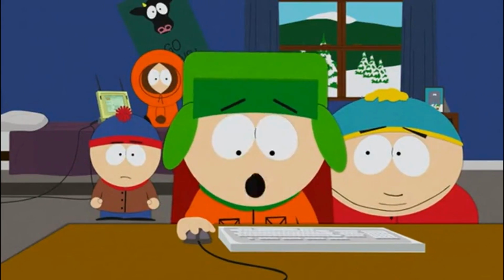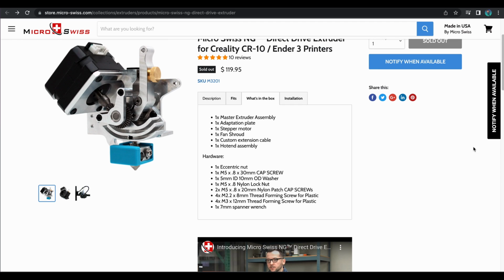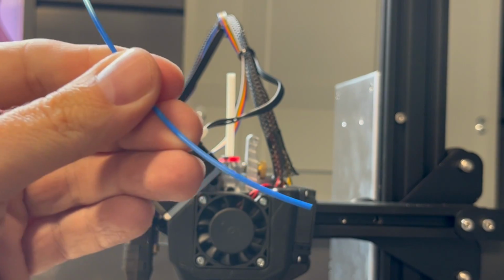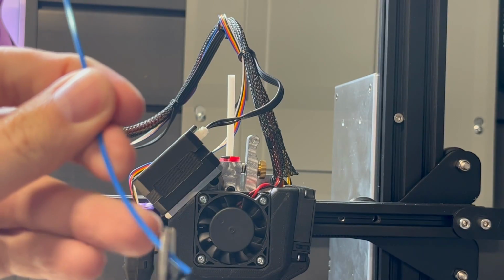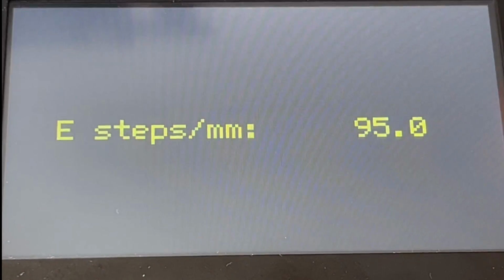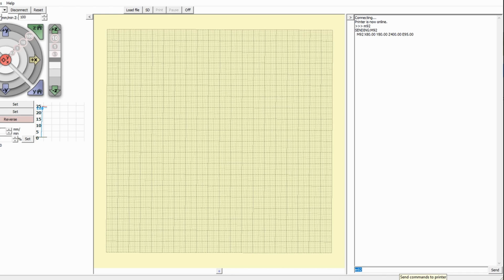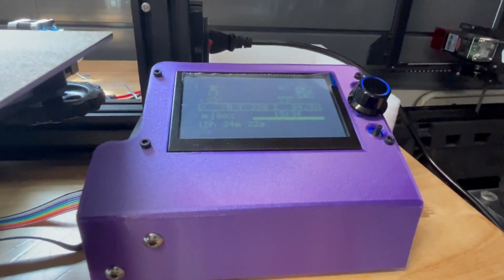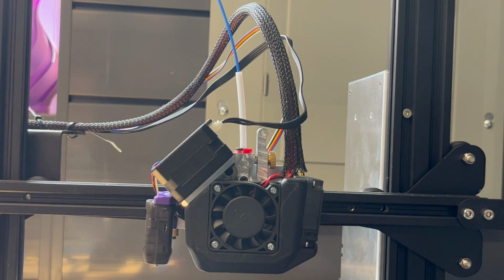Microswiss NG - New Direct drive for the Ender 3 and CR 10!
Is this the best Direct Drive for the Ender 3 and CR-10? This is the new Micro Swiss NG Direct Drive Extruder for the Creality CR-10 & Ender 3 Printers. The build quality is top notch, what would you expect from MicroSwiss? This will be installed on my Ender 3 Pro'ish 3D Printer! The printer already the Creality CRTouch and TH3DStudios solid bed mounts. Also has the @bigtreetech5117 SKRMiniE3v2 and the TFT43 display.

Purchase CR Touch Auto Bed Leveling Sensor
Yoyi TPU-